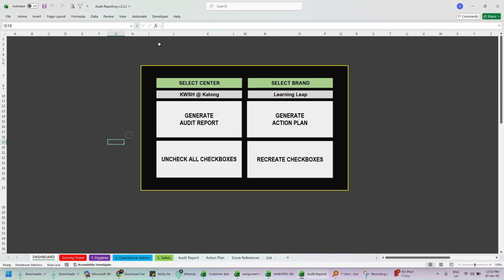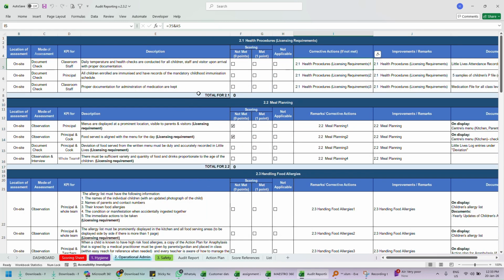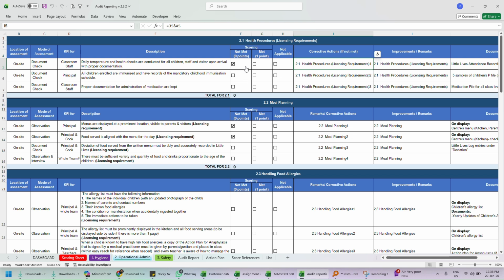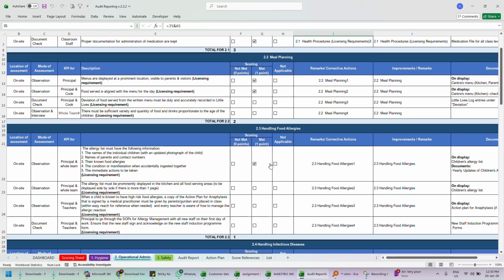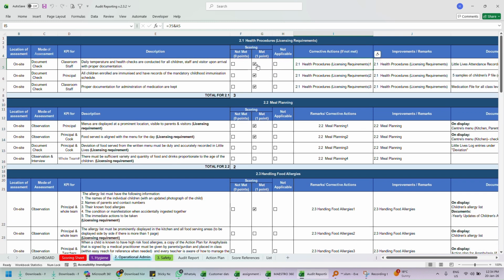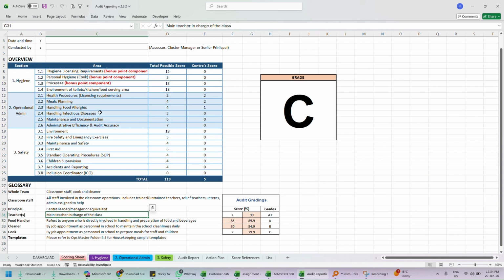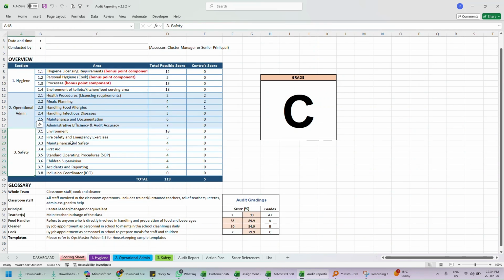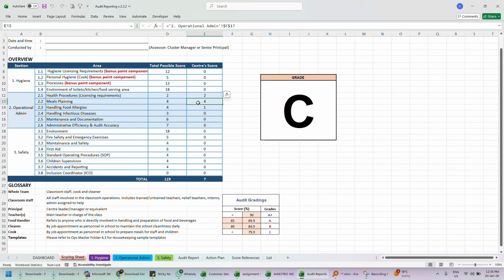Build a Complete Audit Score Card System in Excel VBA | Dynamic Scoring & Reports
This video demonstrates a professional Audit Report Score Card Application developed in Excel VBA.
The system dynamically calculates audit scores based on predefined parameters, applies weighted logic, and generates a structured audit score card automatically. Ideal for audit teams, compliance departments, and process improvement professionals looking to standardize and automate audit evaluations using Excel VBA.

Excel VBA Audit Score Card
Audit Report Automation Excel
Excel VBA Audit Application
Dynamic Audit Scoring System
Excel VBA Report Generator
Audit Score Calculation Logic
Excel VBA Dashboard for Audit
Automated Compliance Reporting
Audit Management Tool Excel
Excel VBA Business Application

excel vba
excel vba project
audit score card
audit report excel
excel vba automation
audit scoring system
excel vba dashboard
audit management excel
excel business application
vba report generation
dynamic score calculation
compliance audit excel